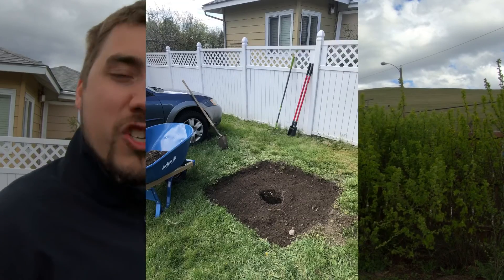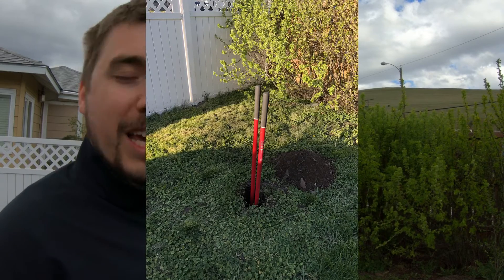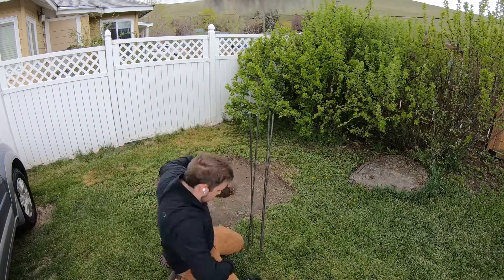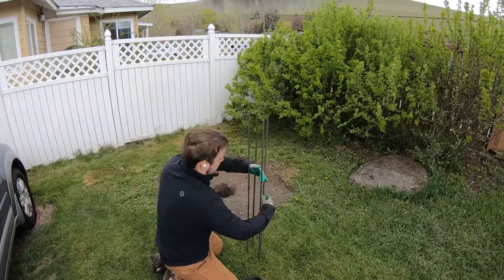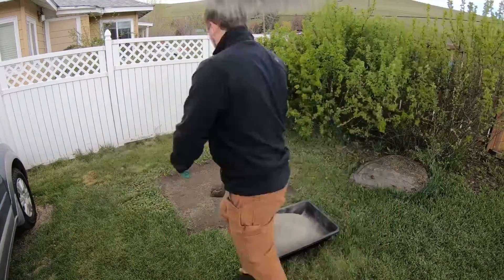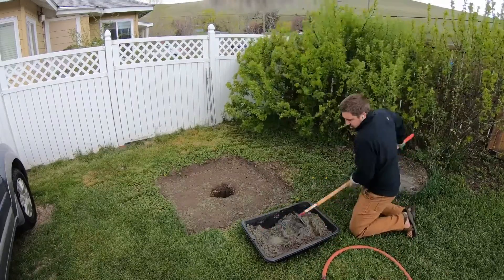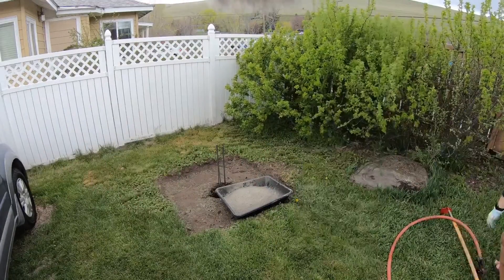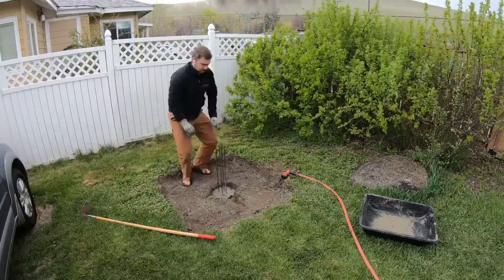Mini Backyard Observatory - Part 3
In this video we start the process of building the pier!

Concrete mixing tub
Rebar wire
Sonotube (used in next video)

Most observatories use piers instead of tripods to support the mount. This is for a number of reasons, the first of which is rigidity. As beefy as your tripod might be, it's still not a rigid as a concrete or steel beam sunk 36" into the ground. With a rigid pier, once you polar align your mount once, you really only need to verify alignment once a year or so. This vastly speeds up the setup process. Some people opt to just build a pier in lieu of a full observatory simply for the increased rigidity. Another advantage is accessibility. With a tripod, you have three legs to worry about tripping over, with a pier it's just a single post.

For today, all we are going to do is talk a bit about the excavation process and look at the first stage of concrete-pier building. This first stage involves mixing the concrete, pouring it into the hole, and setting a rebar frame into the hole to later build the pier up from. One important aspect here is learning about the frost line in your area. You need to be sure your pier extends under the ground deeper than the frost line. In Missoula it's about 36" so that's the depth that I dug my pier hole to.

In the next video we will look at the much more important stages of pier building like leveling, setting in a pier-top-plate, and ensuring that you don't set yourself up for failure in the later stages of building!